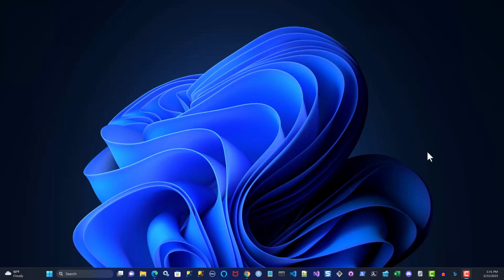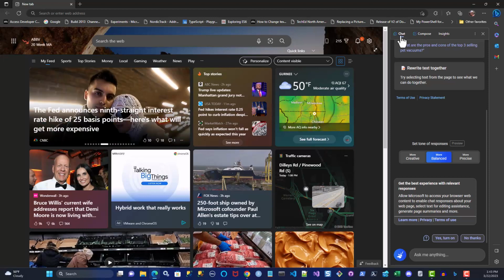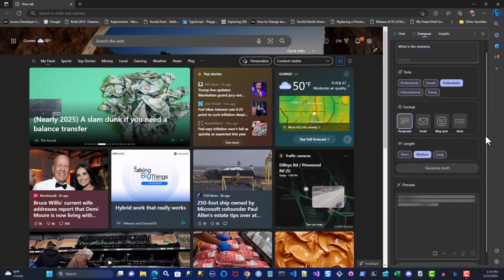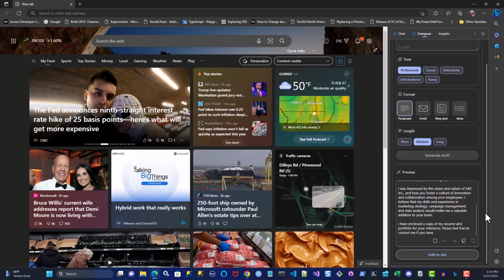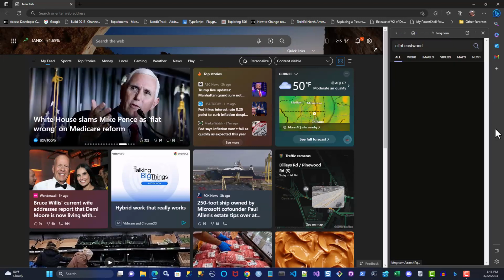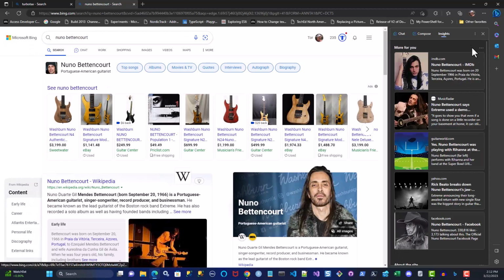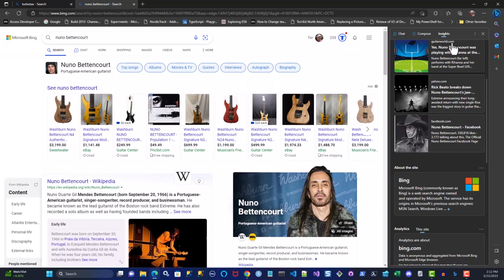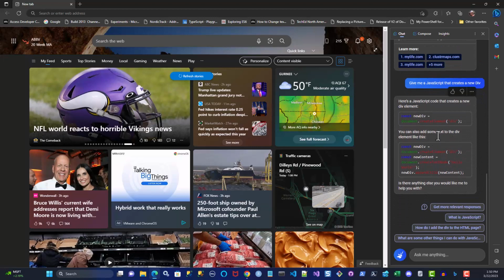Bing ChatGPT is now available!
Microsoft Bing ChatGPT is a chat mode of the Bing search engine that uses a powerful natural language generation model to communicate with users. It can understand and respond to queries in different languages, such as English, 中文, 日本語, Español, Français or Deutsch. It can also generate various types of content, such as poems, stories, code, essays, songs and more. Microsoft Bing ChatGPT is not an assistant, but a friendly and engaging conversational partner that can help you find information and have fun online.

Source: Microsoft Edge Sidebar Chat